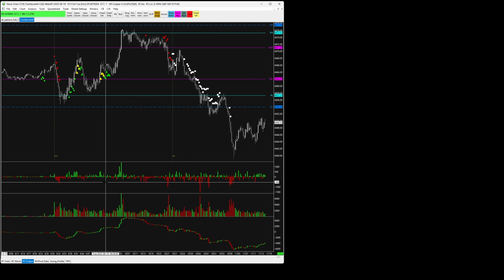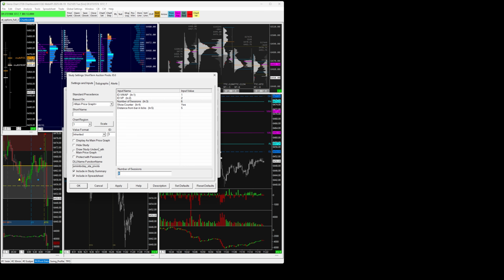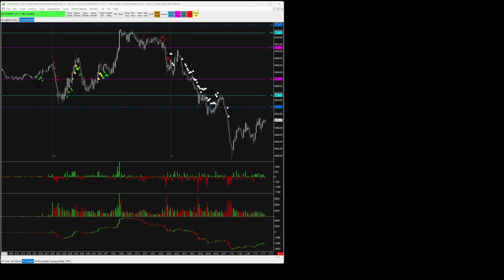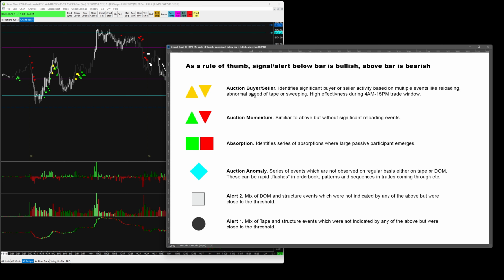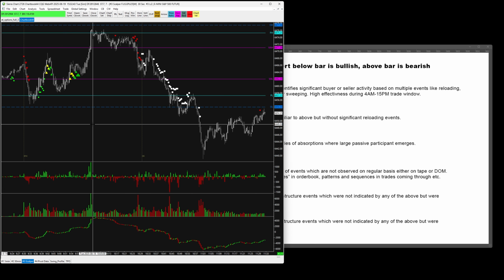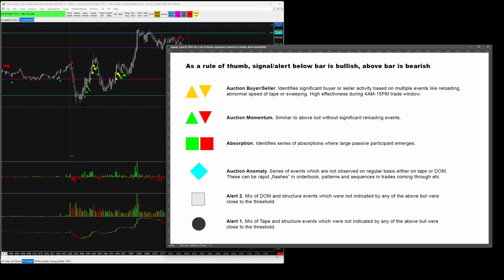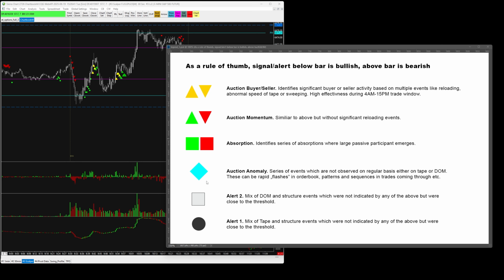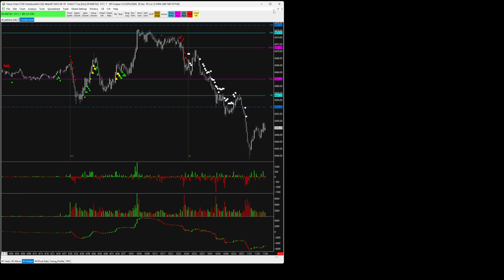Short Term Auction Studies - Intro #1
A bit of introduction to emini.today short term auction studies that I made for Sierrachart. Based on futures orderflow concepts like absorption, reloading, sweeping etc.